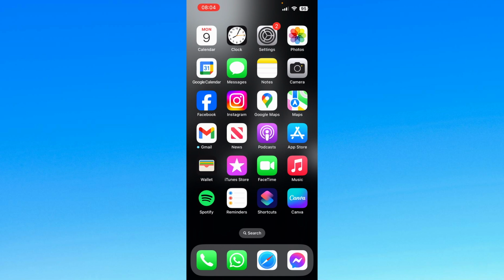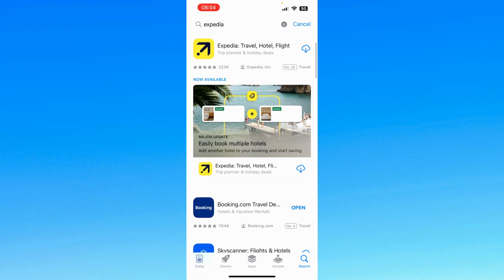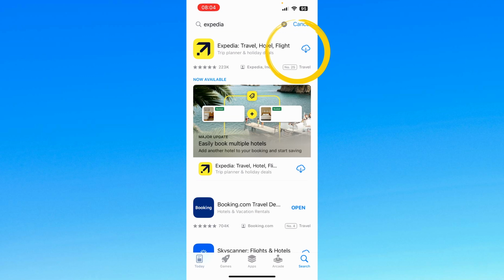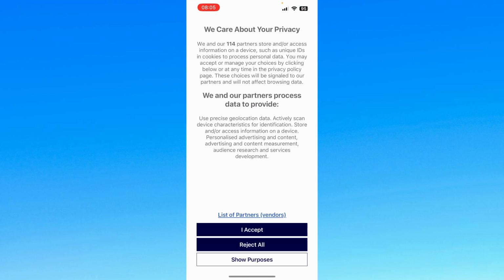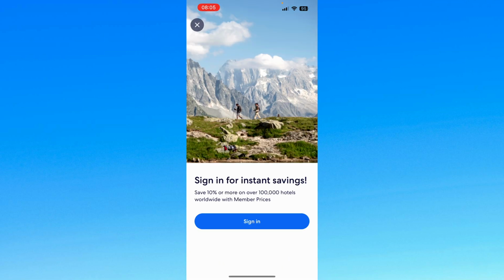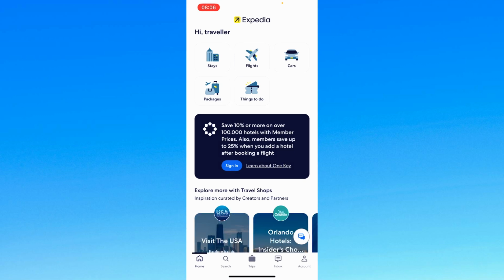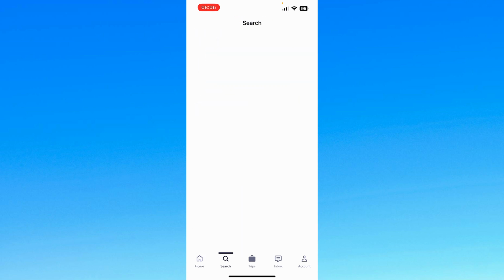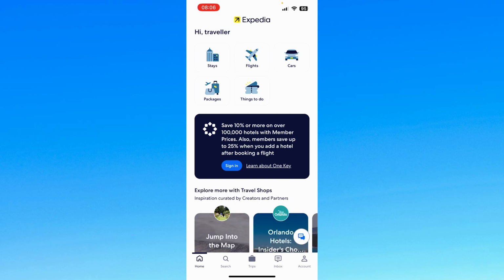How To Download & Install Expedia On Mobile - iPhone & Android (Step-By-Step) - 2025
🚀 In this tutorial, I will show you step-by-step how to download & install the Expedia mobile app (iPhone & Android).